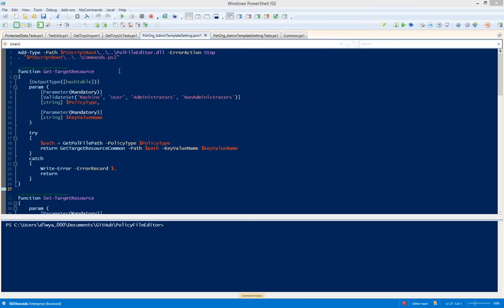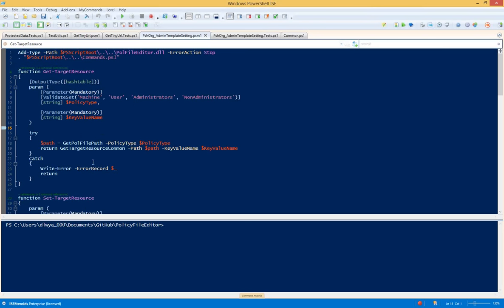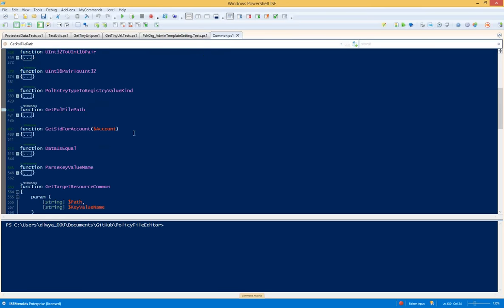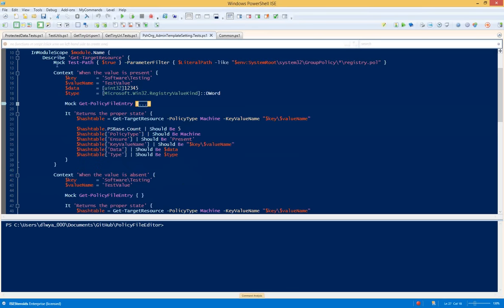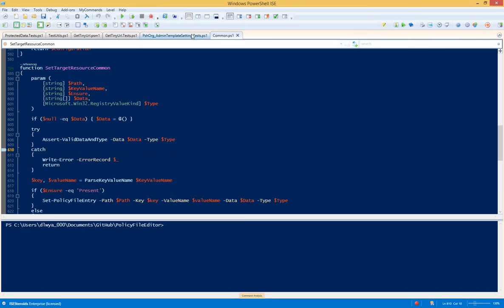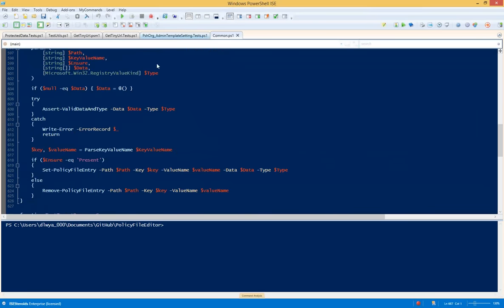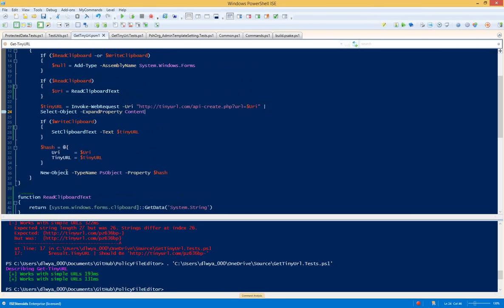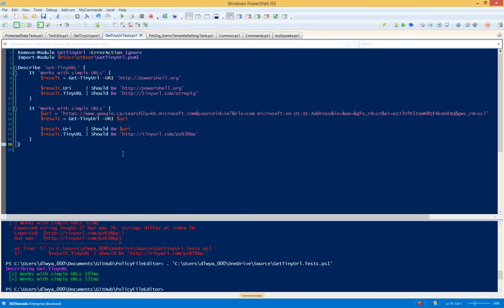Beyond Syntax: Pester Testing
Join Dave Wyatt and go beyond the syntax of Pester with a deep dive on Unit Testing vs Integration / Acceptance Testing. Receive guidance on how to use Mocking and what to look for when creating testing scripts.